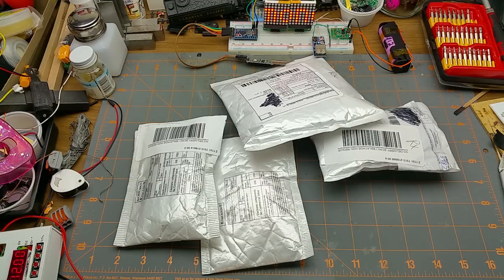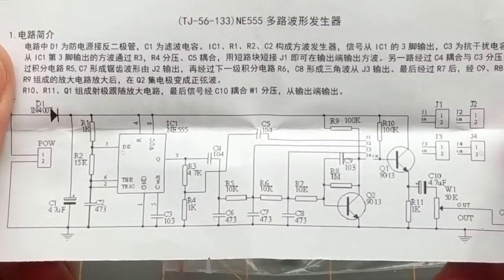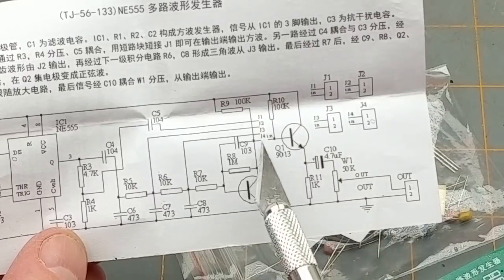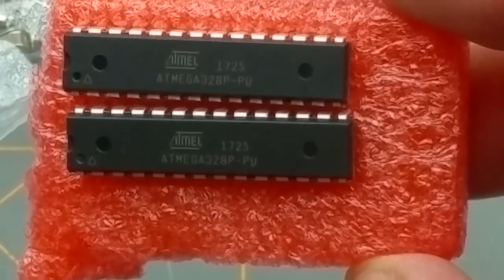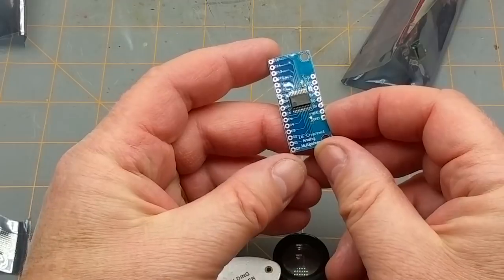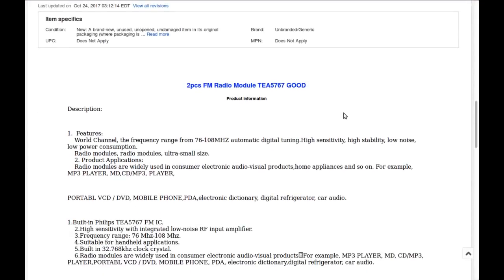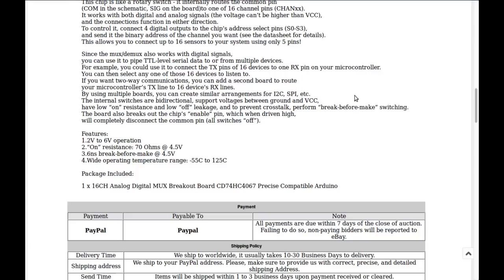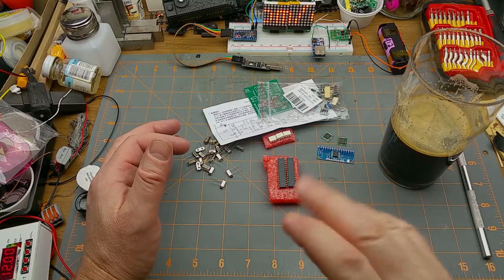Mailbag Monday 3 (AKA mailbag#14)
Mailbag Monday!
Here is the 3rd instalment of my weekly end-of-the-year mailbag extravaganza.

The links: